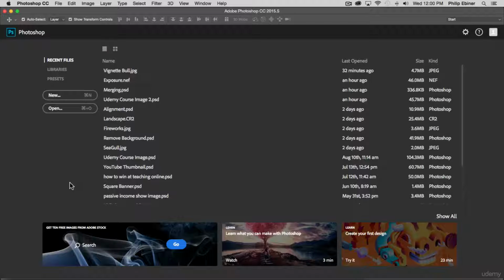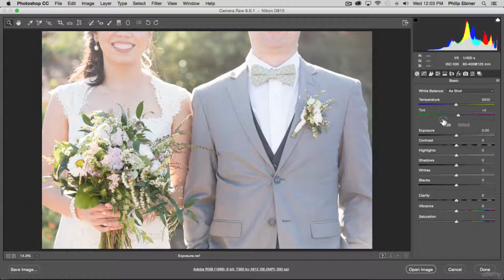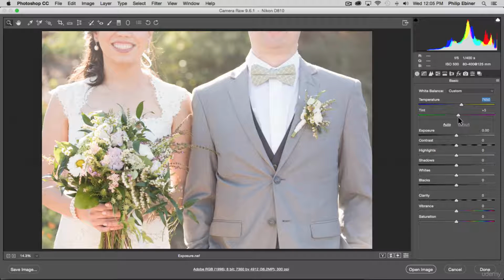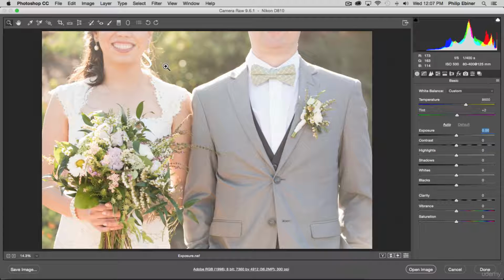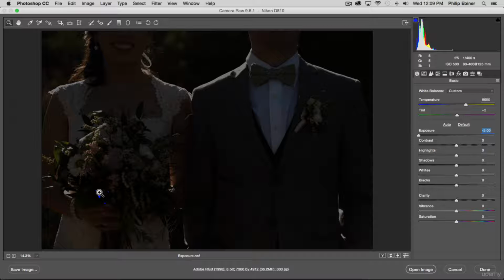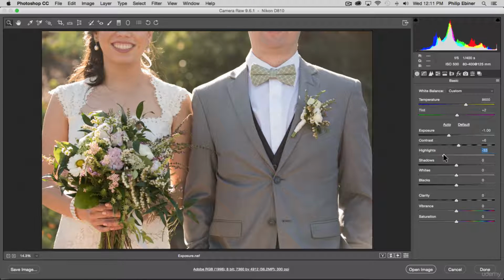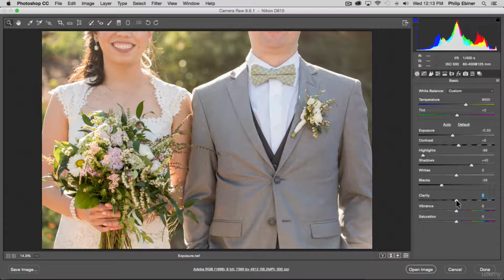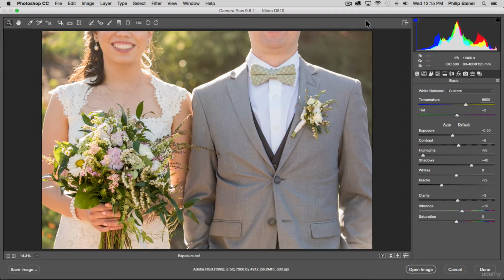015 Basic Photo Adjustments in Camera RAW